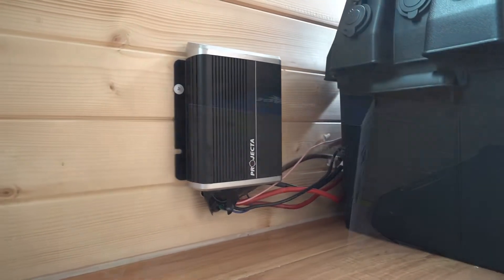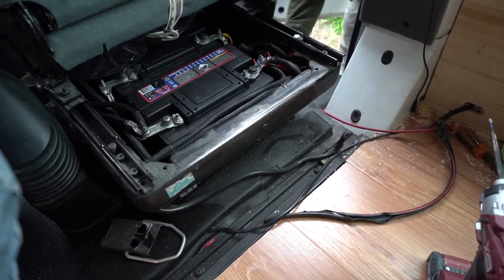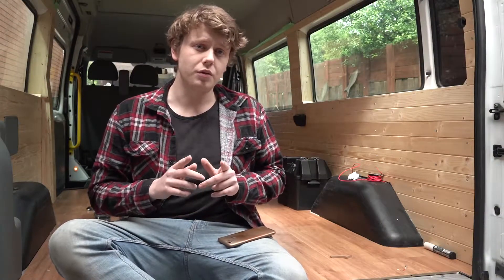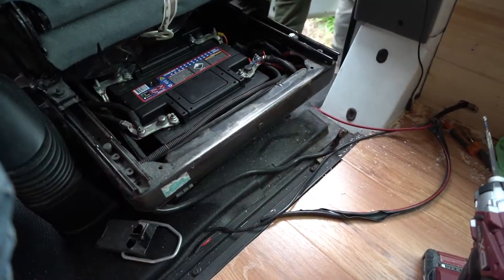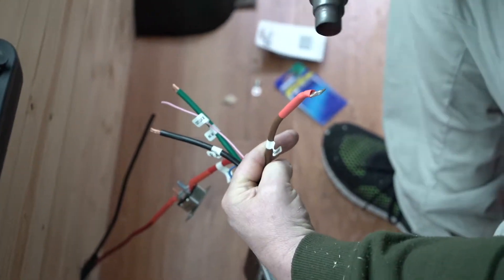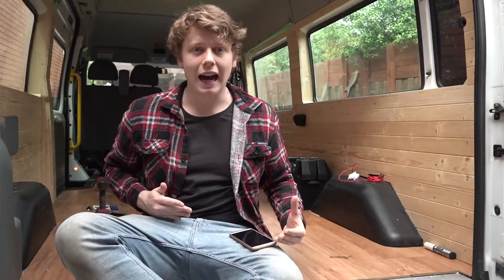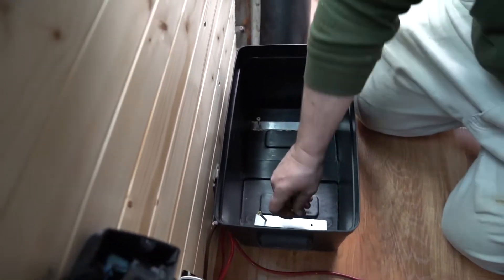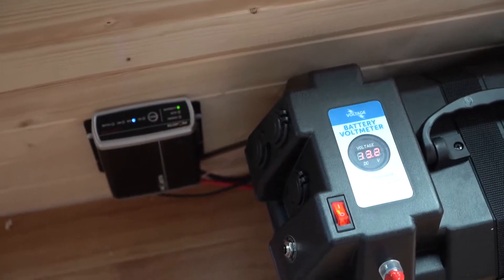SUPER EASY! How to get a 12v Battery Inverter Working inside your Van (Van Conversion Part 5)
Will lad merch